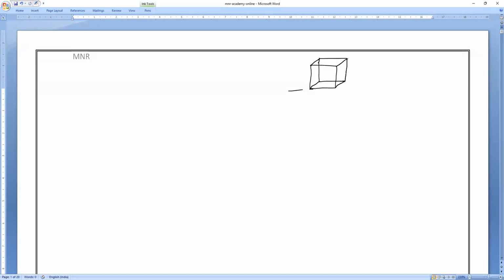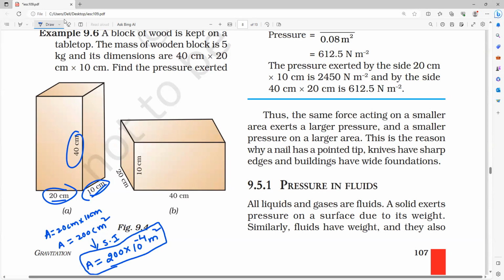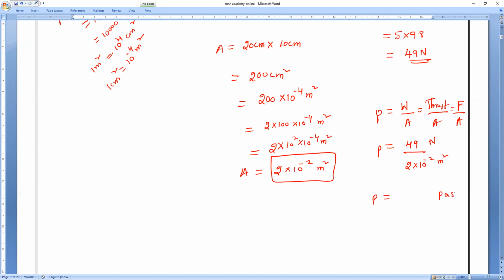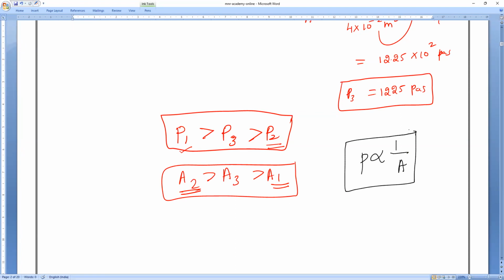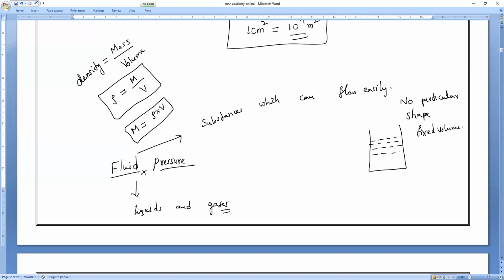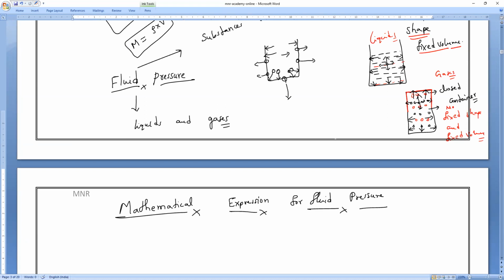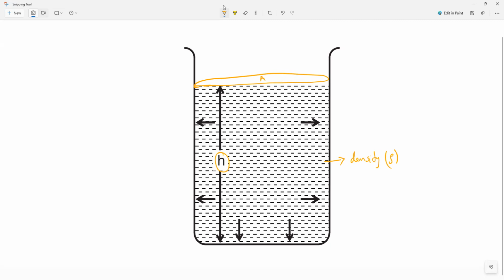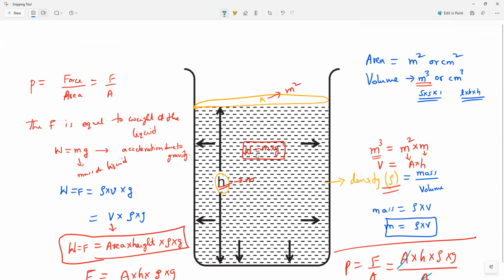Ch9 GRAVITATION // FLUID PRESSURE PART-1//class 9/IIT-JEE/NEET FOUNDATION